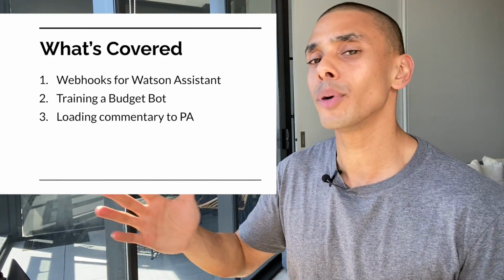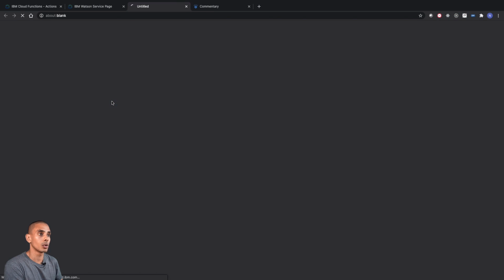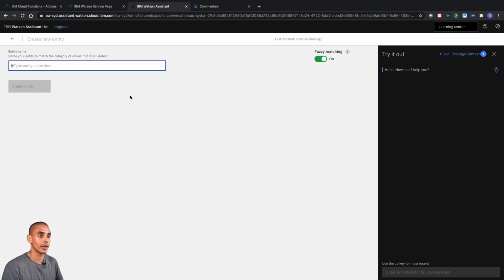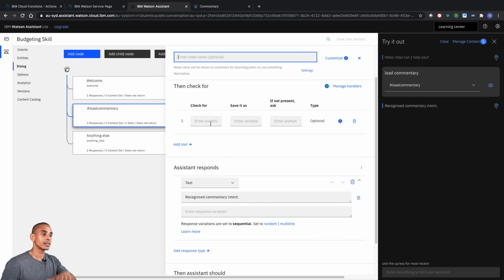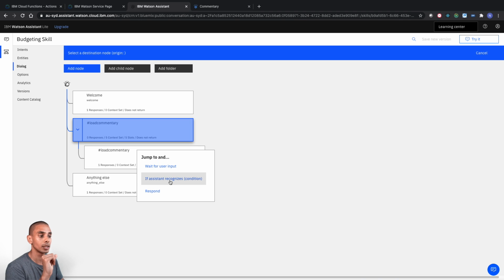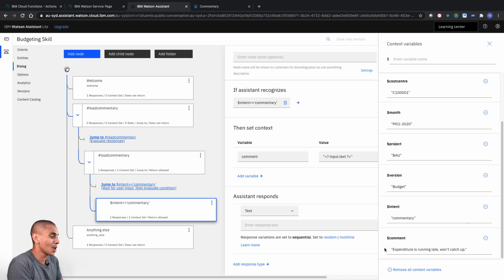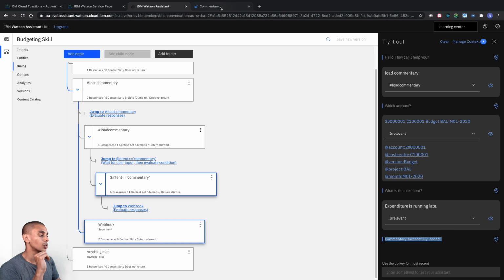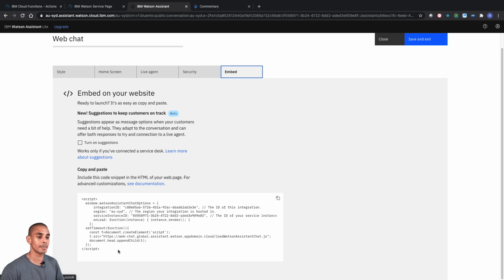Building a AI Budget Bot for Planning Analytics with Watson Assistant in 20 Minutes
Tired of the long hours?

Budget commentary driving you up the wall?

You need a...

BUDGET BOT!

Leveraging NLP capabilities you can begin to capture commentary for Planning Analytics using Watson Assistant. This can help improve user experience and ensure that a user has a guided flow for entering commentary!

In this video you'll learn how to:
1. Load commentary to Planning Analytics using a Budget Bot
2. Setup Webhooks as Actions for Watson Assistant
3. Create and Train a Budget Bot

Happy coding!
Nick